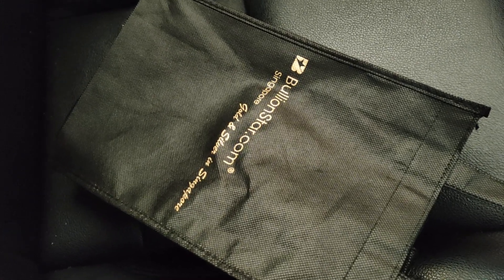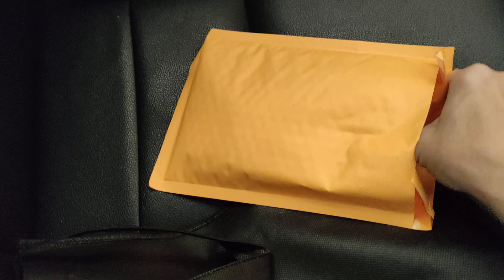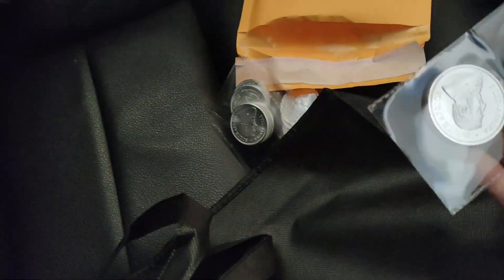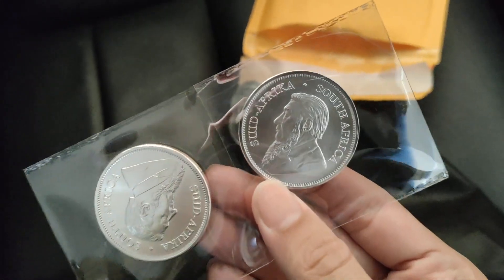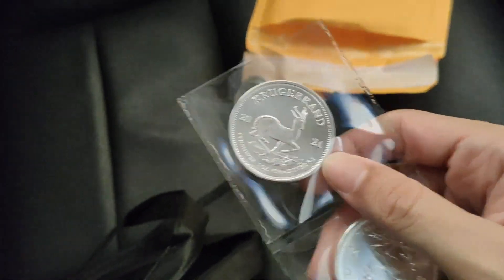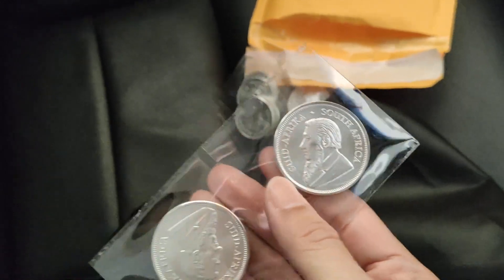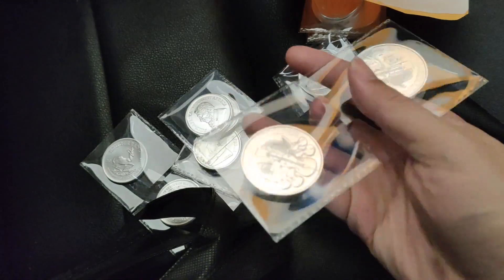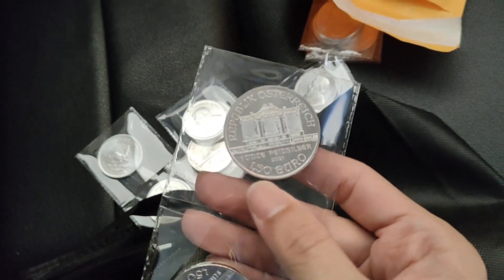Adding The Beautiful 2021 South African Krugerrand Silver Coins To My Collection!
I had purchases some beautiful 2021 SouthAfrican Krugerrand & AustrianPhilharmonics Silver Coins to add to my collection.